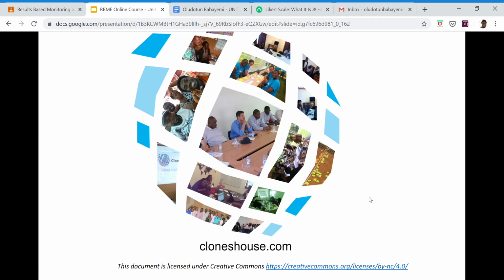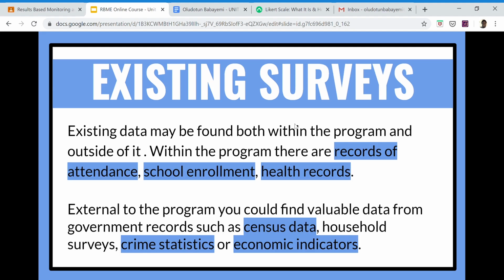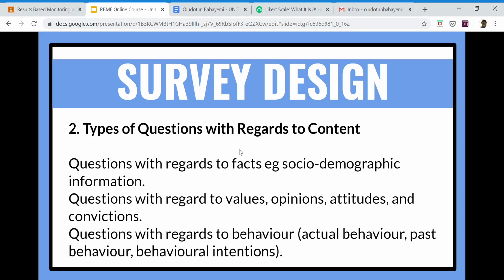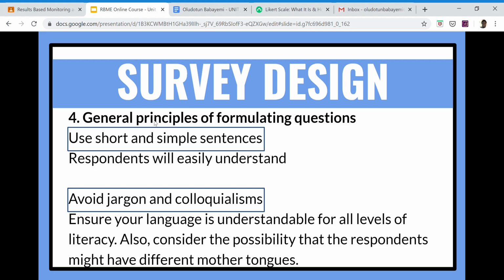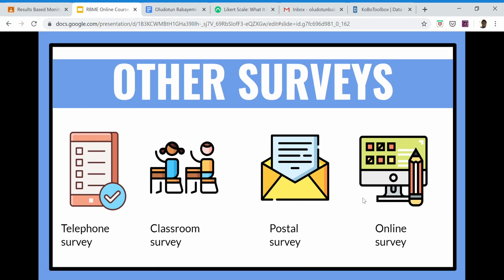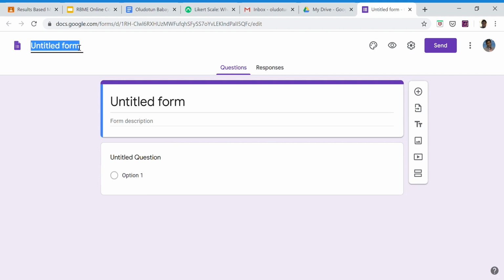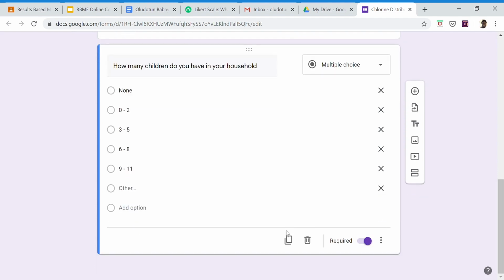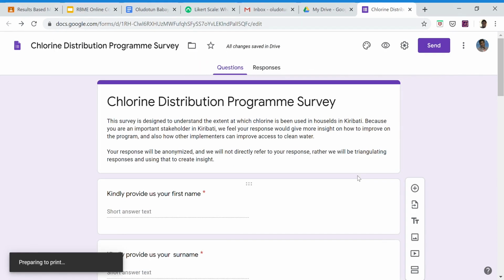How to Create Online Surveys Using Google Forms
As part of our online course on results based monitoring and evaluation, we demonstrate how to design, and use google forms to collect quantitative data.